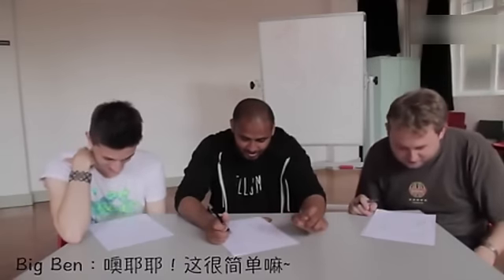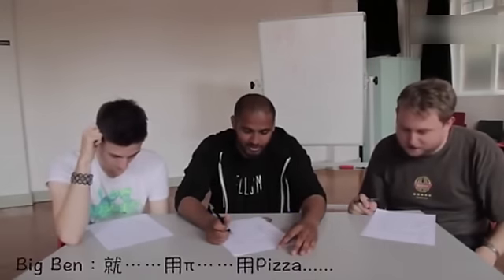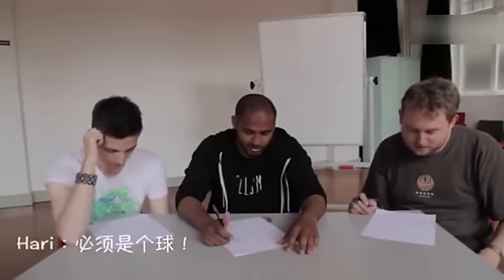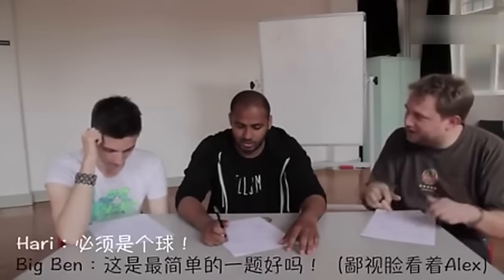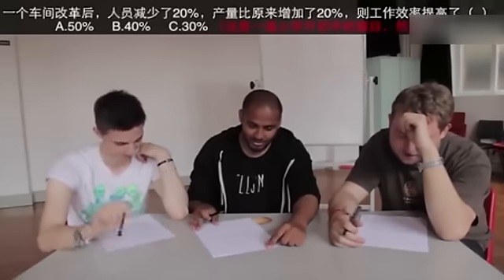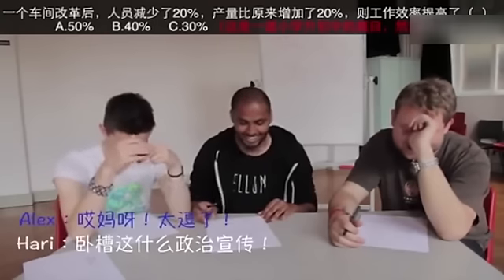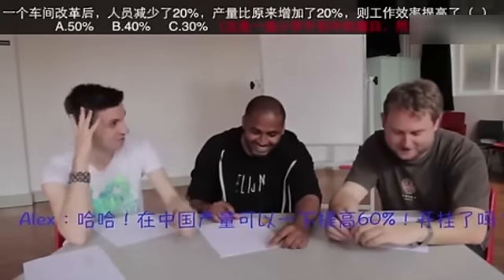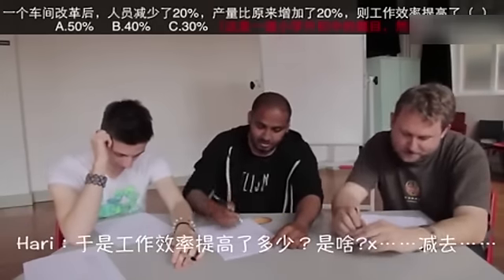【发现最热视频】老外体验高考试题！英国学霸被虐死了 高清